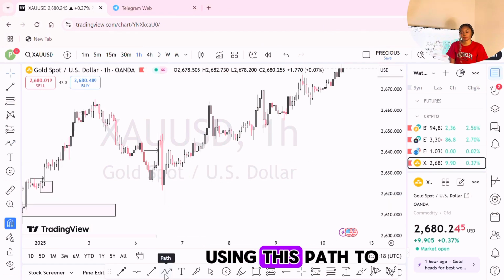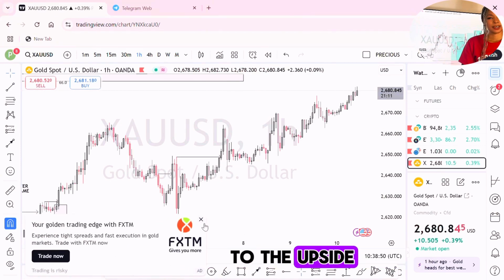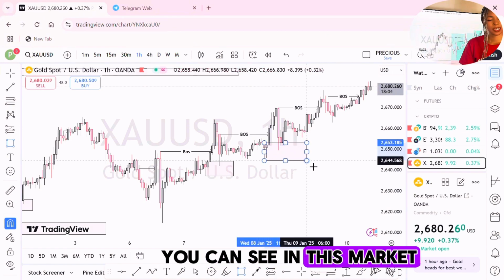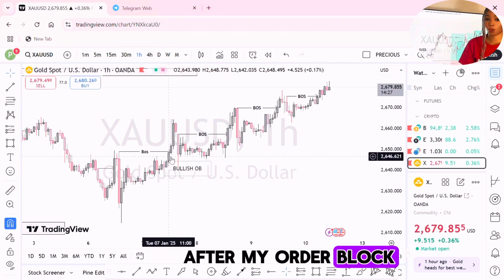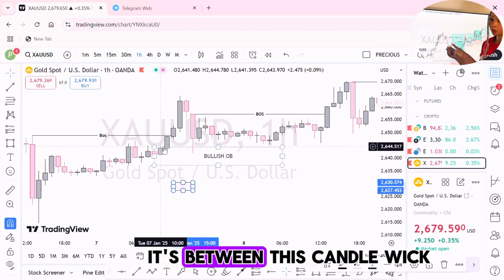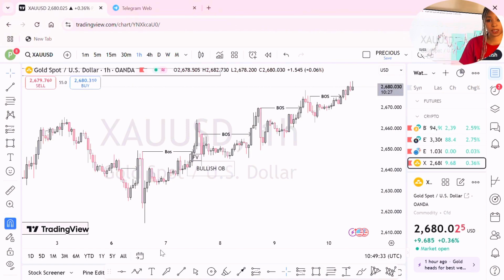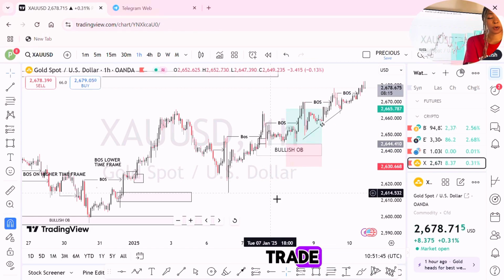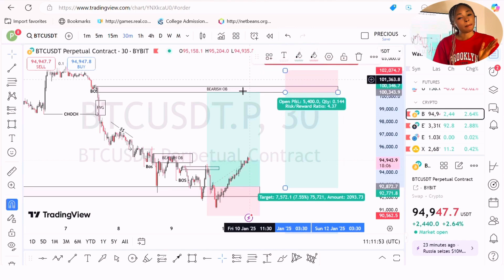How I Trade with 90% Accuracy | Step-by-Step Forex Guide | Live Trading | Trade With Me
Want to know the secret to my 90% accurate trades? In this video, I share exactly how I trade to achieve consistent market success.

The Broker I use (Start trading with just $10). Click on the link below to start

"THE PEOPLE WHO ARE CRAZY ENOUGH TO THINK THEY CAN CHANGE THE WORLD ARE THE ONES WHO DO" _ STEVE JOBS.

Chapters
00:00 - Introduction to How I Trade Forex
00:42 - Multiple Time Frame Analysis/Top-Down Analysis in Trading
01:04 - How to Identify a Bullish Market in Forex Trading
01:27 - How to identify Break of Structure in  Forex Trading
03:19 - How to Identify an Order Block in Trading
04:39 - How to Identify Fair Value Gap in Trading
06:58 - How to identify Liquidity in Trading
08:50 - My Entry and Exit Trading Strategy